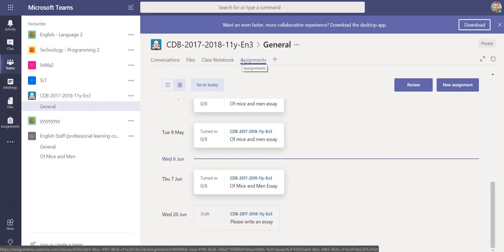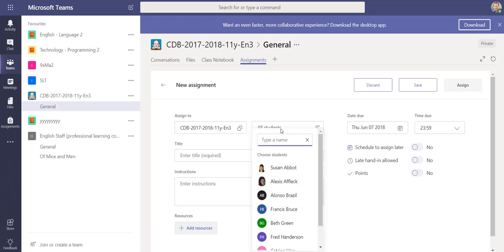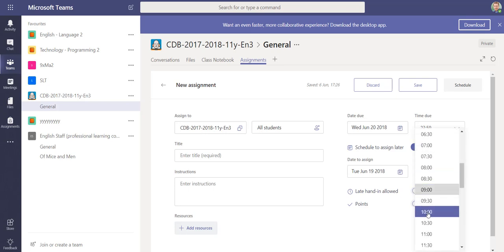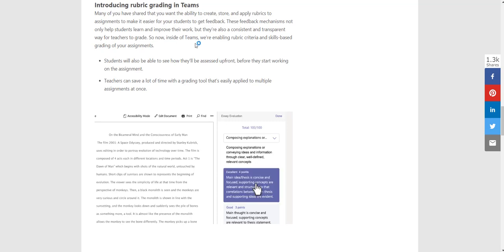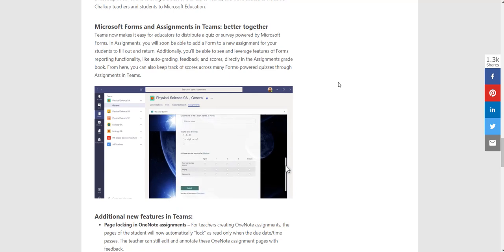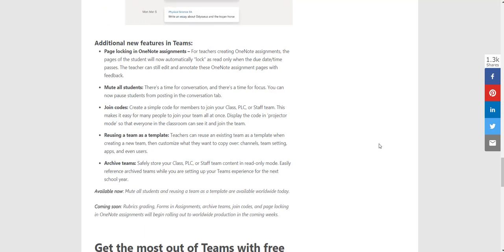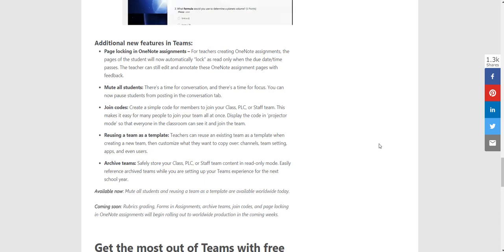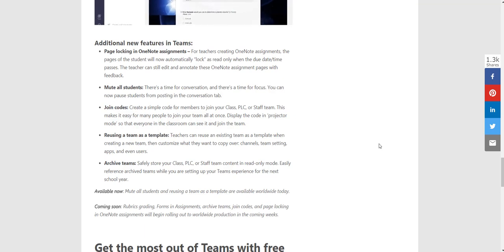Microsoft Teams for Education Summer 2018 Update